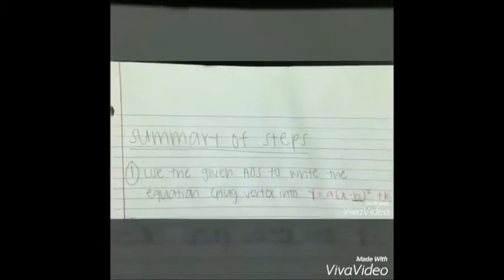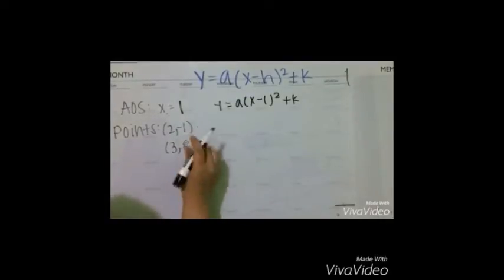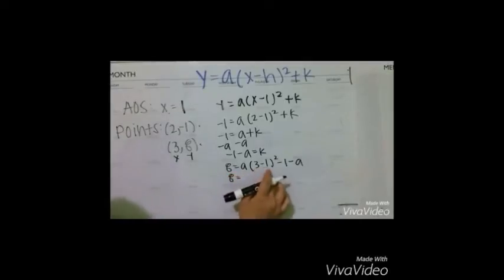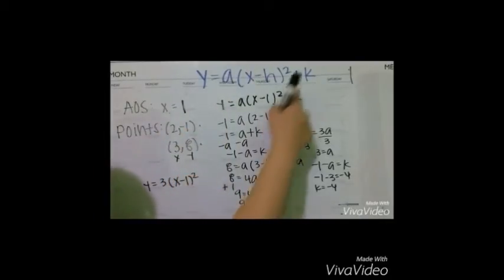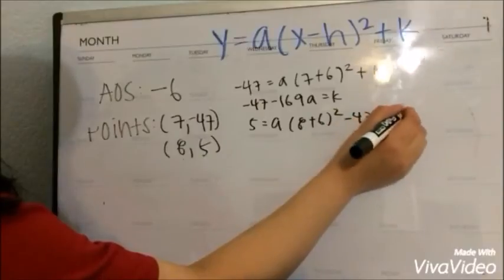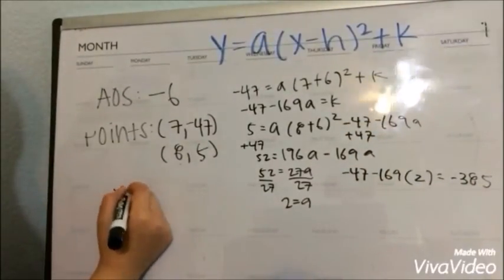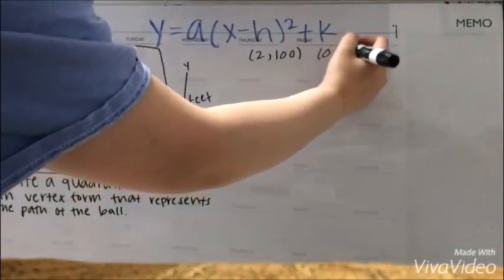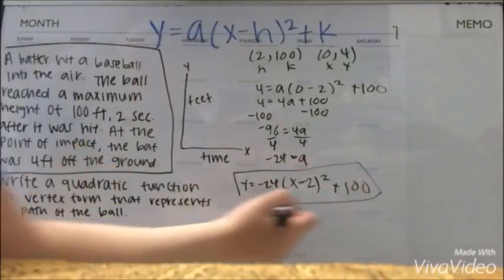Writing quadratic functions with given aos and 2 points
After this video students will learn how to write qudratic functions with given aos and 2 points with substitution